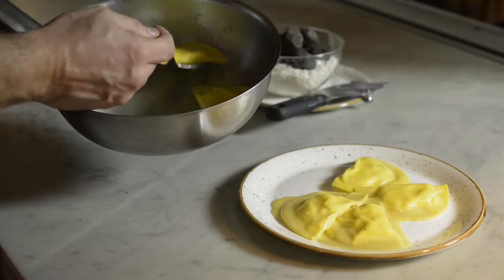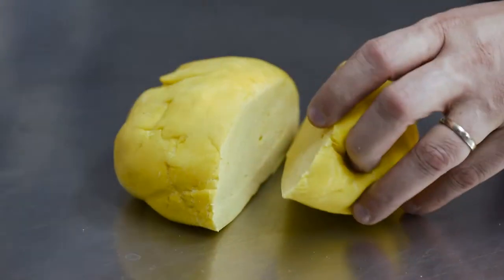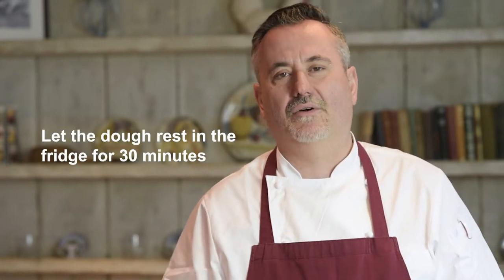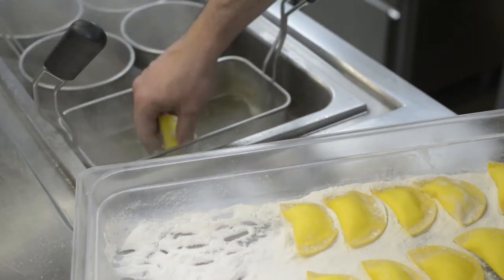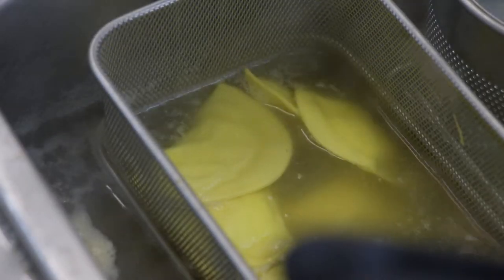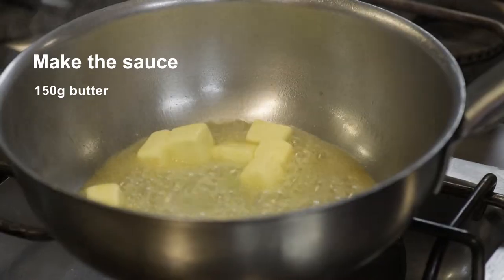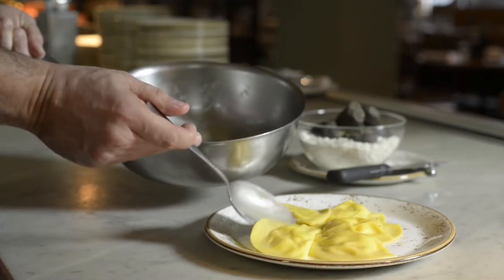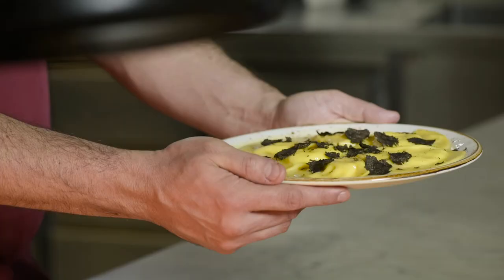Buffalo Ricotta Ravioli | Tozi Restaurant & Bar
Hungry Londoners have eaten over 42,000 plate-fulls of our famous signature dish, Buffalo Ricotta Ravioli with Black Truffle, since we opened our doors in May 2013. Now, for the first time, Head Chef Maurilio Molteni reveals how to recreate it at home.
Available for £8.75 at TOZI.